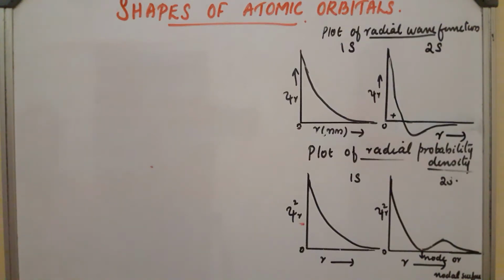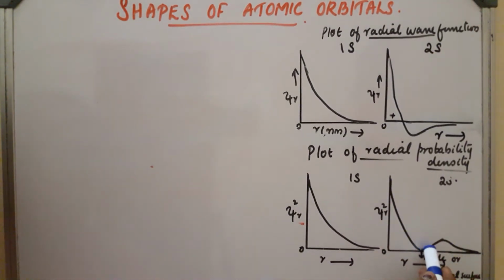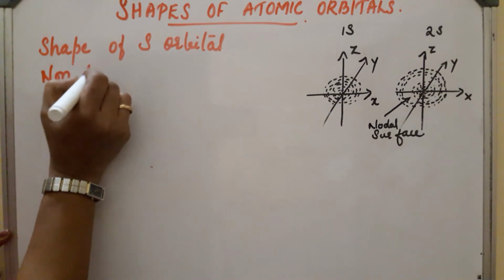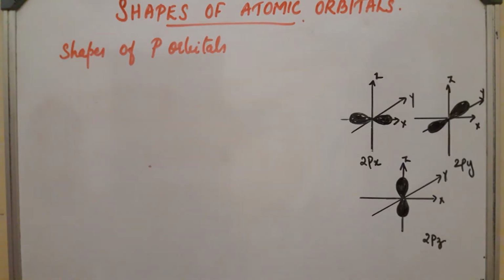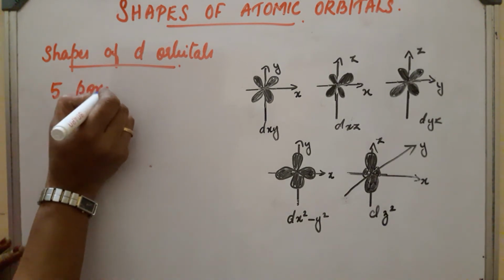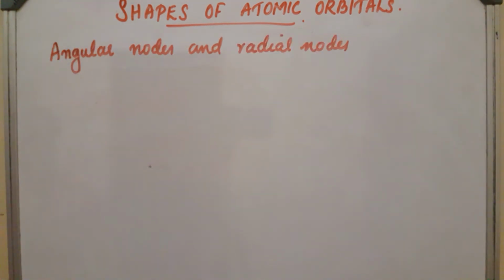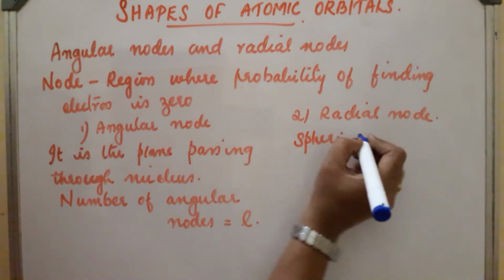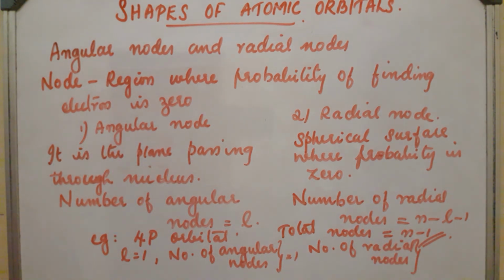SHAPES OF ATOMIC ORBITALS, ANGULAR NODES AND RADIAL NODES.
Shapes of different atomic ORBITALS are explained, explanation of nodes, angular nodes and radial nodes.